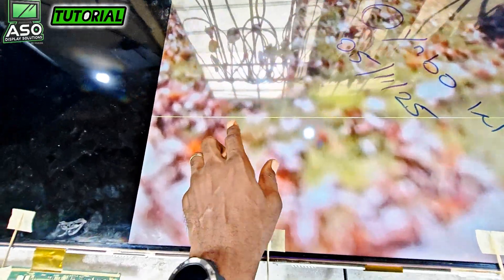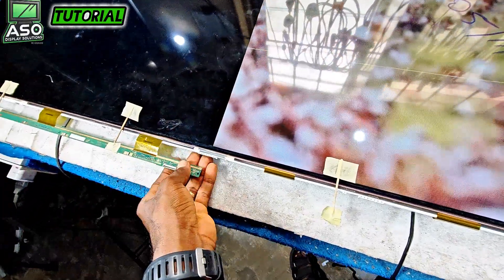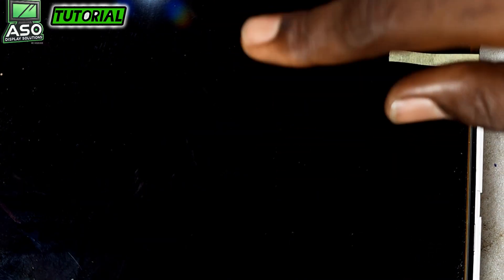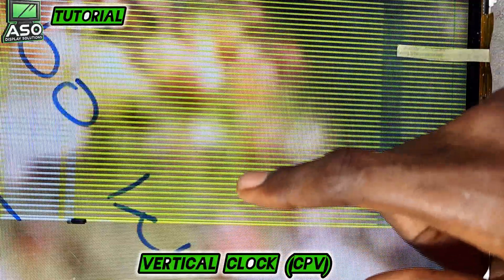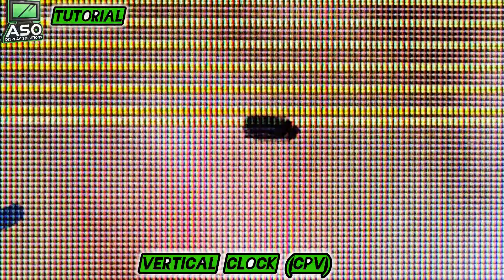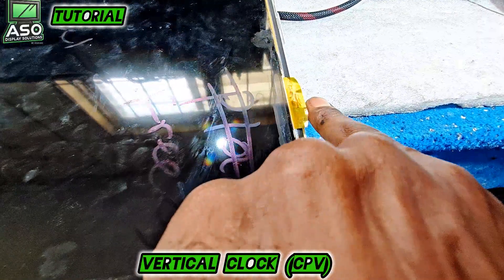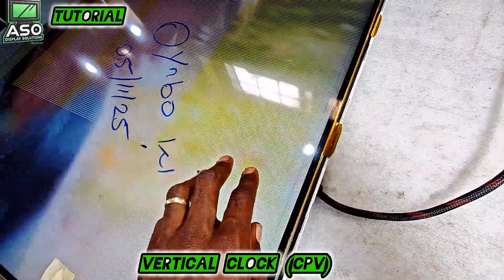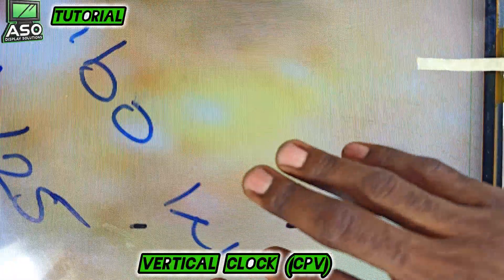55" Samsung LED Smart TV HORIZONTAL Line Fix - Smart Technique Tutorial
This video shows how to fix an LED LCD TV with a horizontal line that may be the result of either of two side COFs. The technique shown helps one to zoom in on the bad COF so that the good one isn't mistakely replaced.

10X 15X 20X 25X Magnifier Magnifying Glasses, Headband Optical Lenses with LED Light

Scraper Metal Spudger Solder Paste Spudger

Conductive Paste Set for PCB

Advanced Head-Mounted Magnifying Glass

You too can make lots of money fixing TV or MONITOR displays by following closely the tips shown on this channel. Explore how to do ribbon flex repair, LED/LCD/OLED TV panel COF TAB manual and machine bonding, microsoldering, and learn to fix faulty screens using several other techniques and equipment, following the tips in the videos on this channel, and with the right support from us.

Note that some steps in some of the videos featured are skipped so as to make them more concise. If you'd like more details, please leave a comment or send an email to . And if you're a beginner in LCD panel repair, remember to use screens you can afford to lose for practice. You bear all responsibility for things going bad as you attempt to copy the tips shown on this channel.